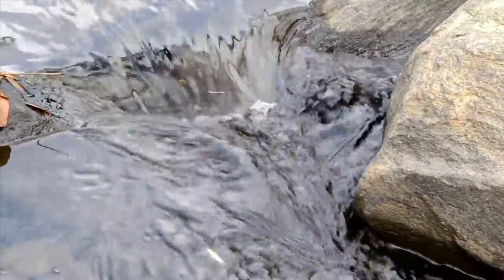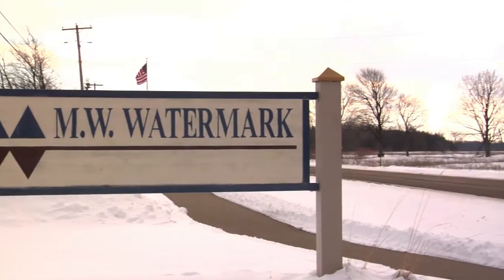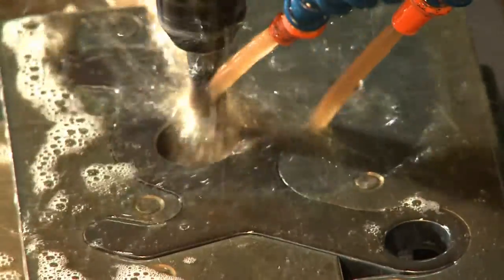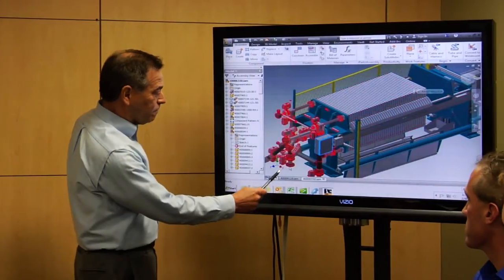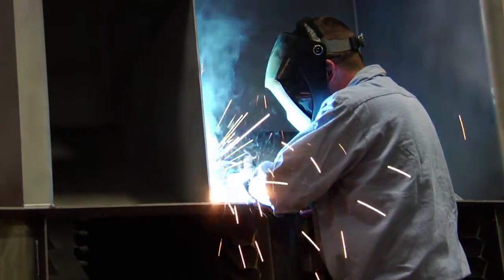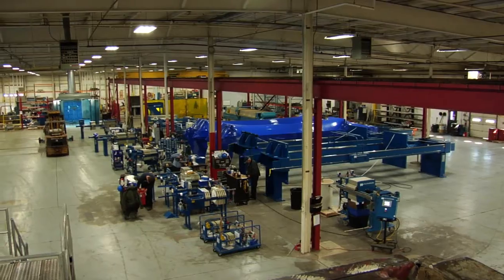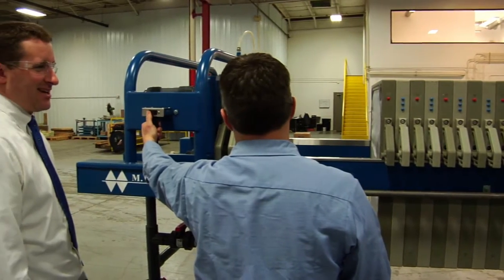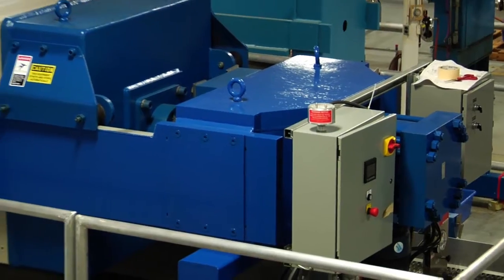M.W. Watermark Featured on World's Greatest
This April, M.W. Watermark was featured on How2Media's "World's Greatest!.." series. "World's Greatest!.." is a thirty minute show dedicated to highlighting the world's greatest companies, products, places, and people. Each show is a fast paced tour around the world featuring behind the scenes footage and informative interviews.

Get an inside look at how the equipment manufacturers at M.W. Watermark innovate water treatment, filter press manufacturing, wastewater treatment, and more.